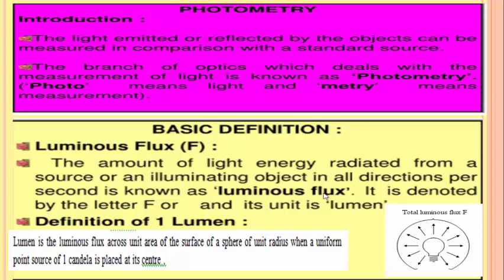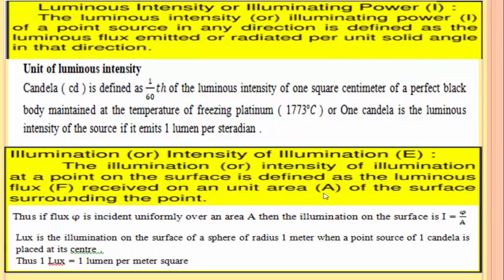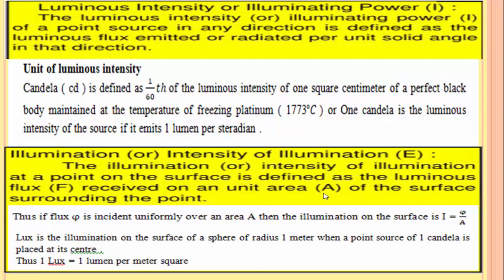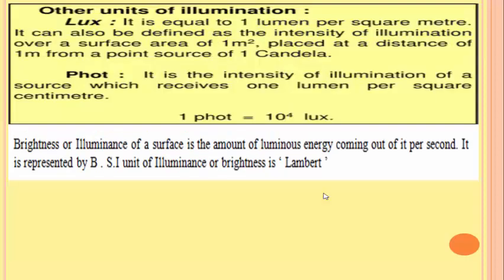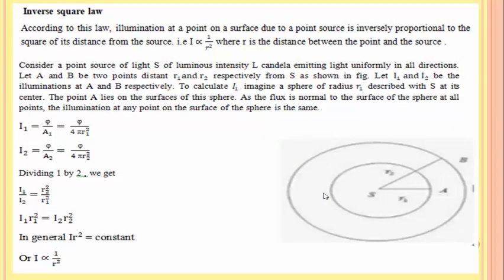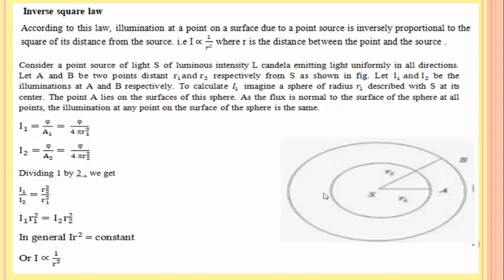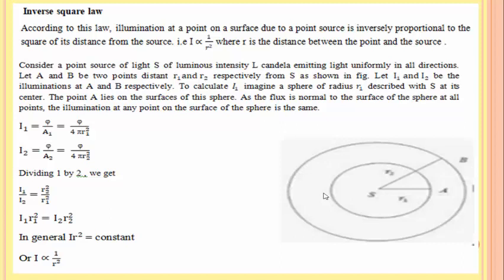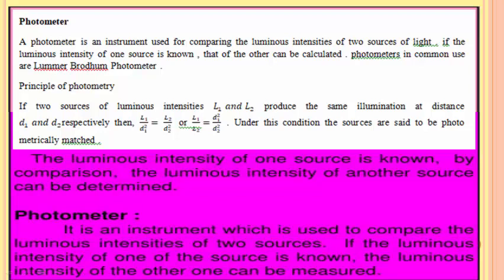PHOTOMETRY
B.V.V.S INDP PU COLLEGE , VIDYAGIRI , BAGALKOT